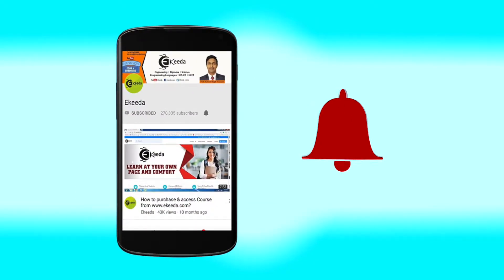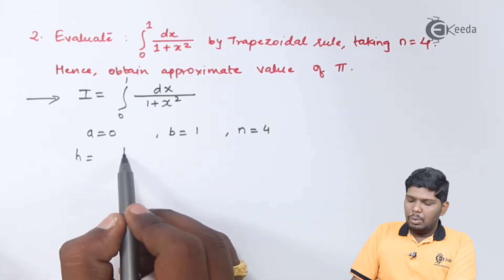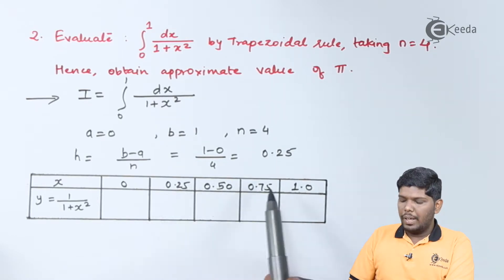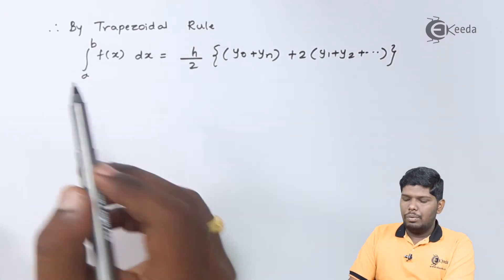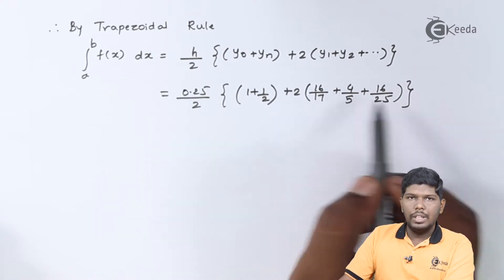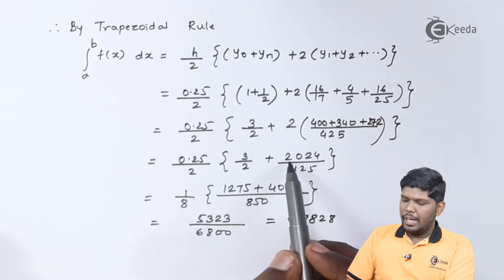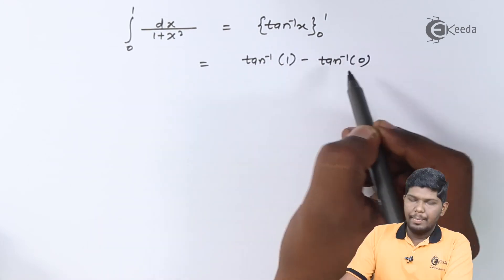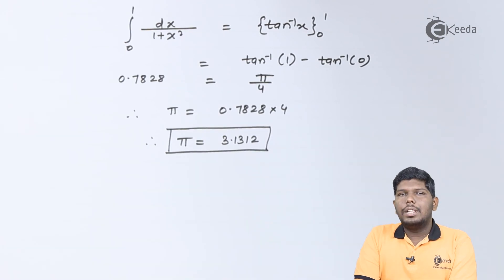Trapezoidal Rule Problem No 2